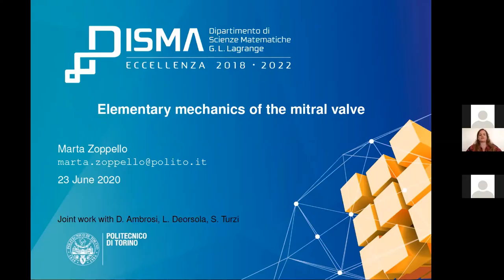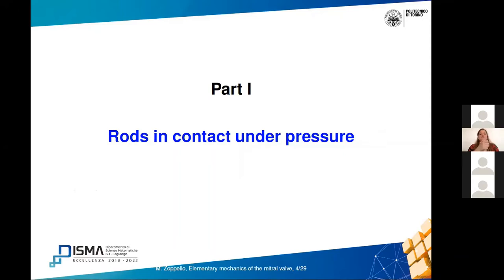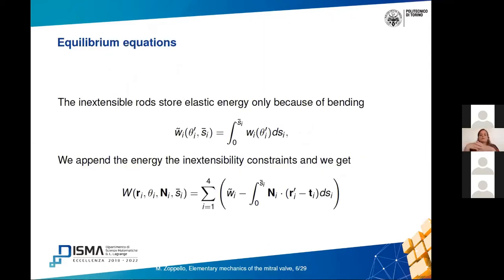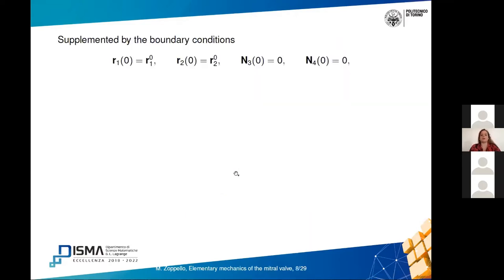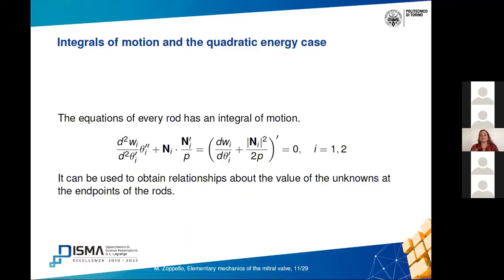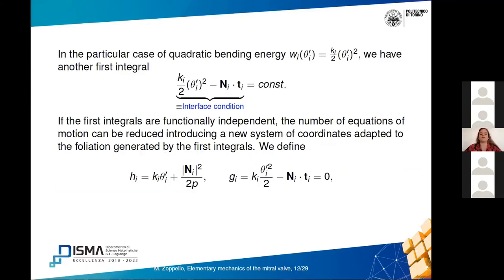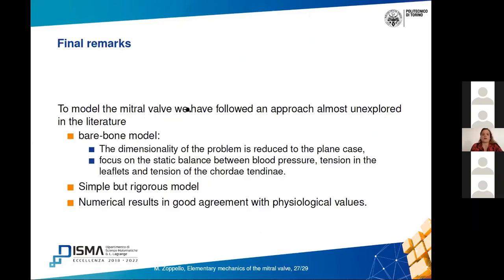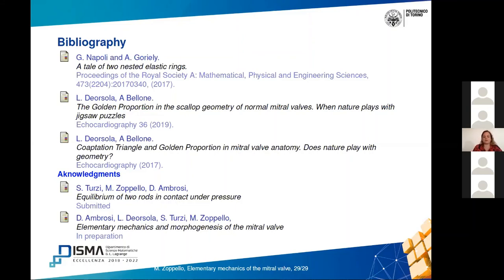Seminario | Elementary mechanics of the mitral valve - Marta Zoppello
23 giugno 2020